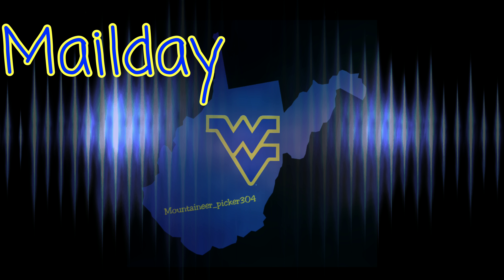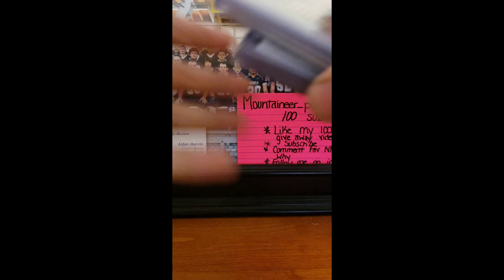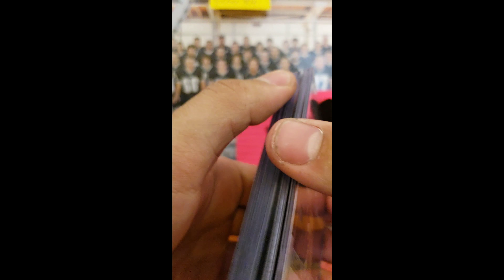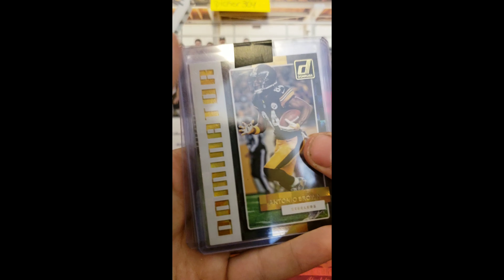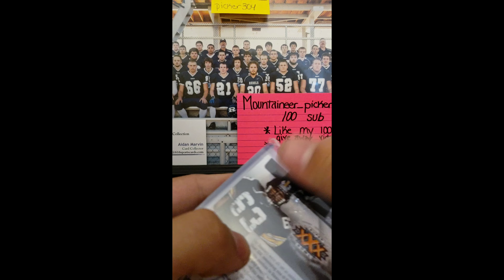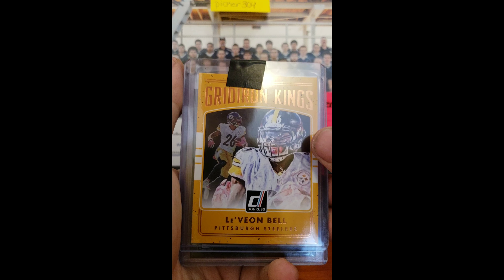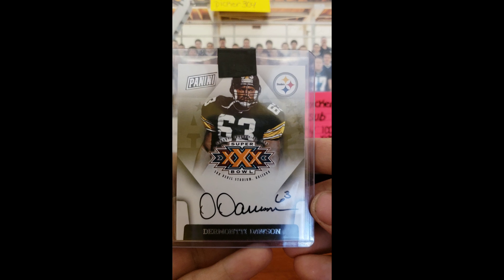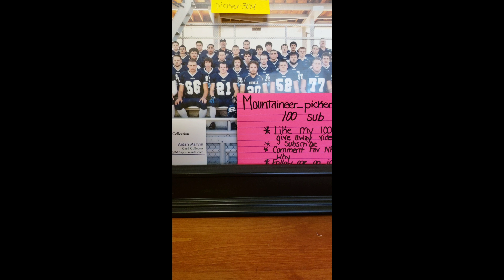Mailday📨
And go check out my Instagram page @ Mountaineer_picker304 and give me a follow!